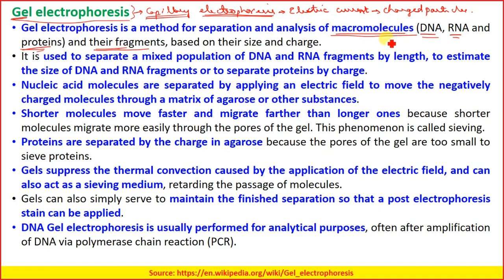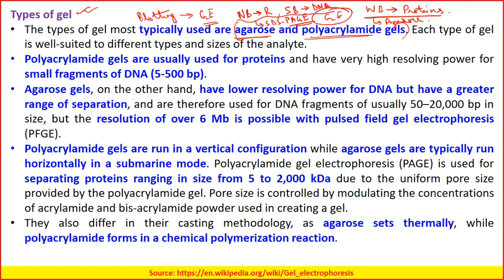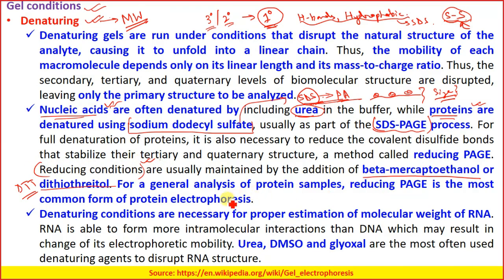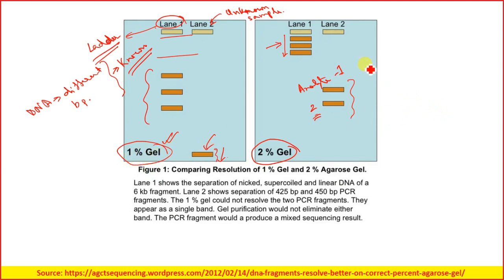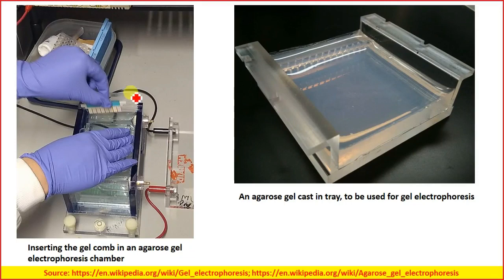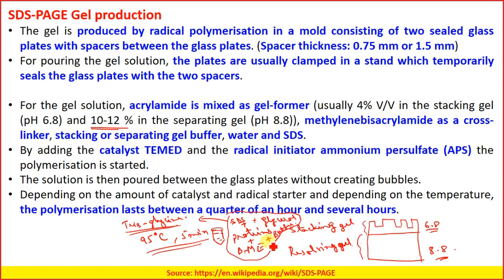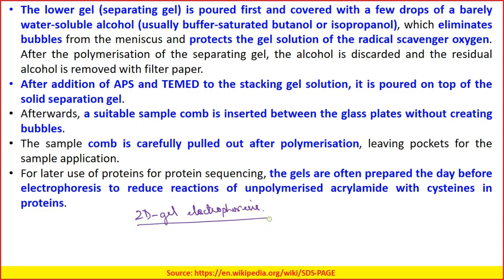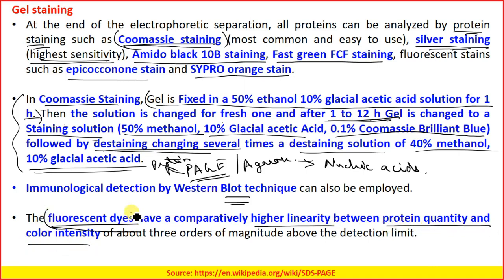Lecture 30: Electrophoretic Techniques (Part-II)